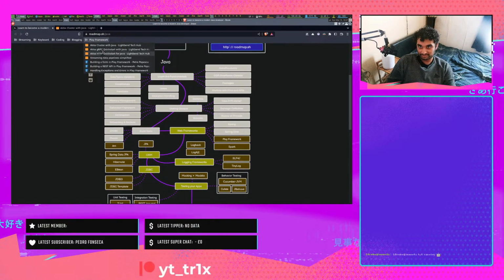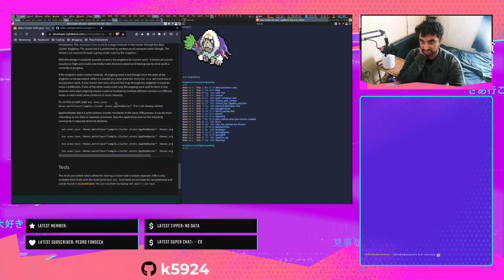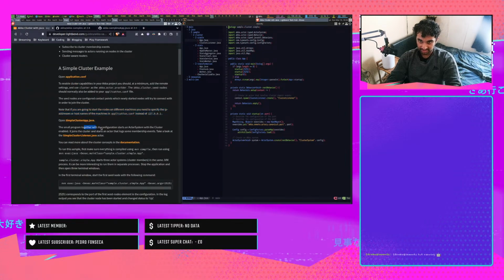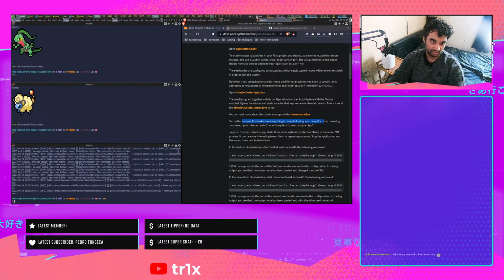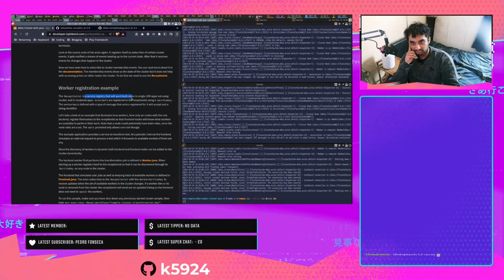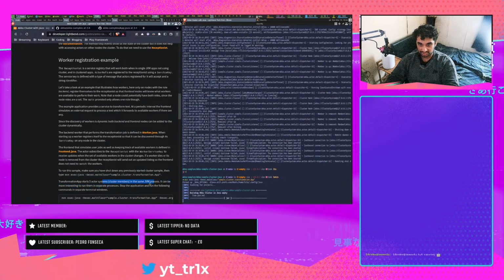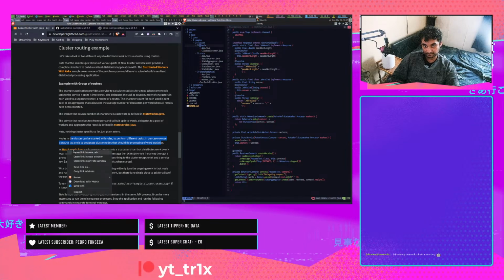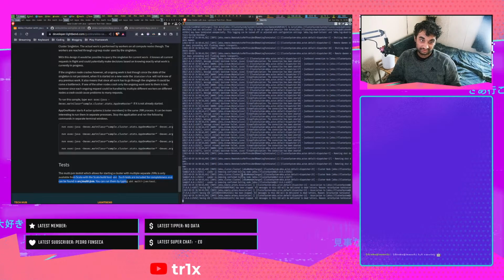Akka Cluster with Java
0 Views - Nov 19, 2023
🔥 Latest Tipper:
0 Views - Nov 19, 2023